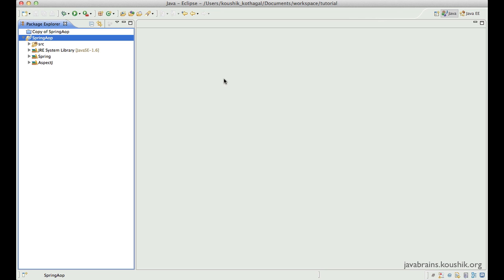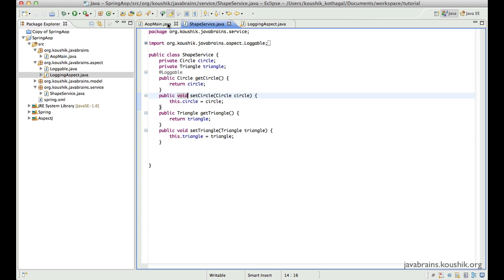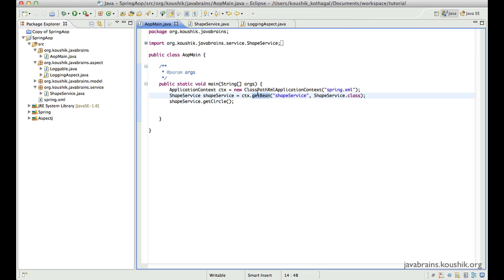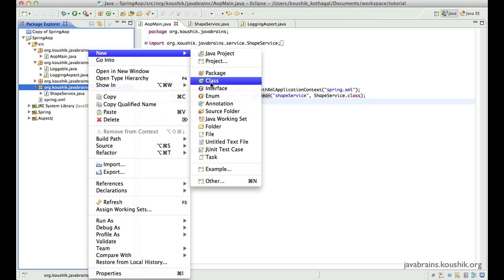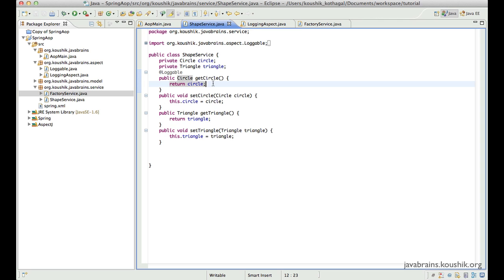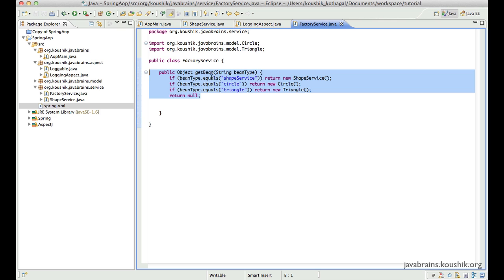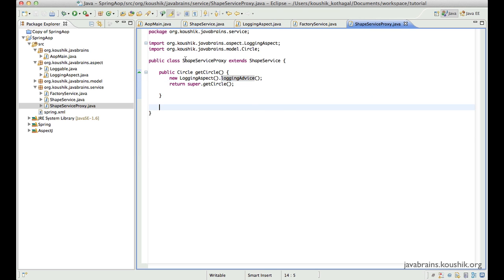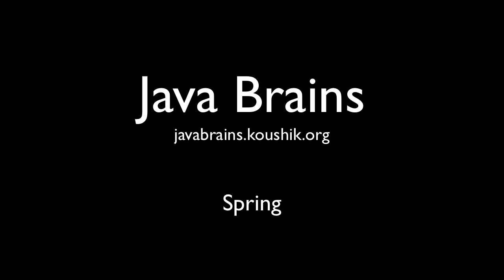Spring Tutorial 35 - Understanding AOP Proxies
In this video, we go where no Spring AOP tutorial has gone before! We'll understand how Spring AOP works and how it uses proxy classes to apply advice. And we'll do this by implementing our own simple factory service. The way Spring AOP works is much more complicated, but this simple implementation should give us a solid understanding of proxy objects and clarify the core concepts.